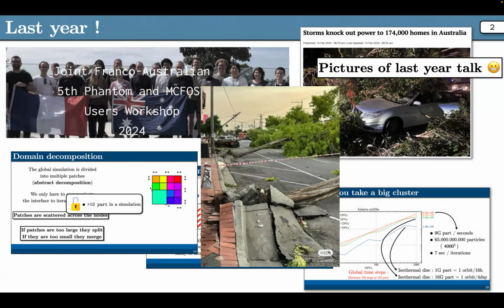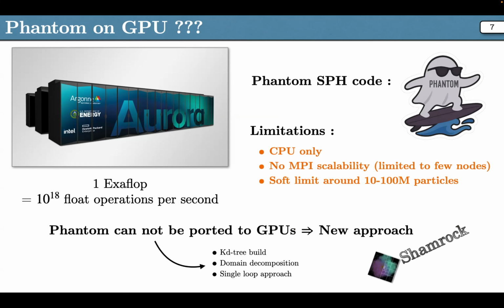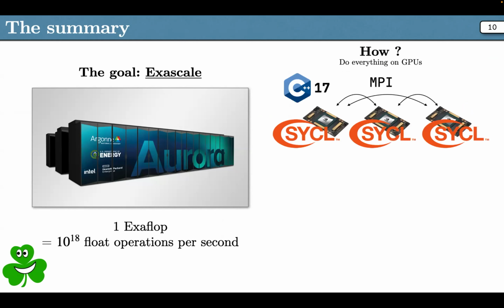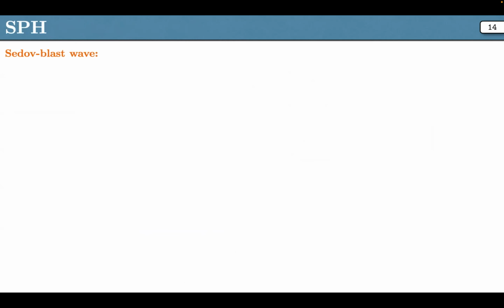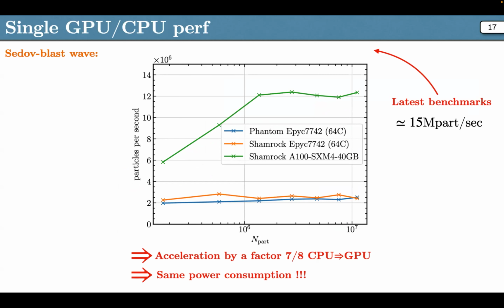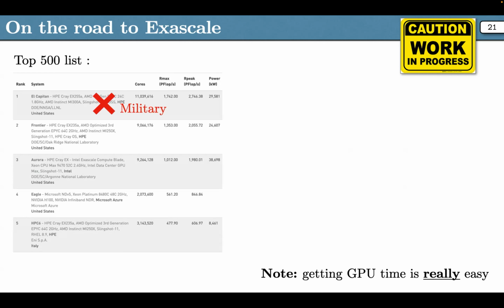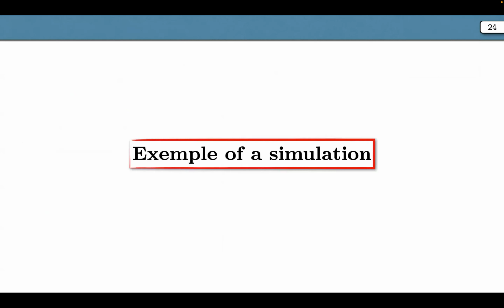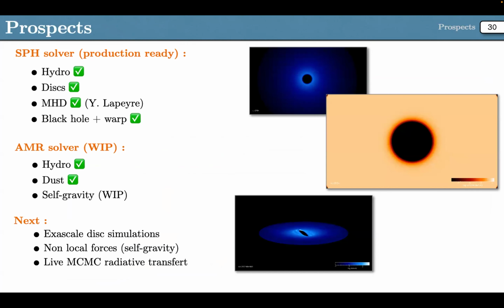Beyond a PhD Code: The Rise of the Shamrock - Timothée David--Cléris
We present an updated version of the Shamrock framework, a native SYCL-based platform for astrophysical simulations. Shamrock is designed to support a variety of numerical methods for modeling hydrodynamic flows, with a particular focus on Smoothed Particle Hydrodynamics (SPH). Since the last workshop, the codebase has undergone significant development, including the introduction of new physical models and numerical schemes, as well as extensive refactoring aimed at enabling seamless, production-quality simulations with little friction.